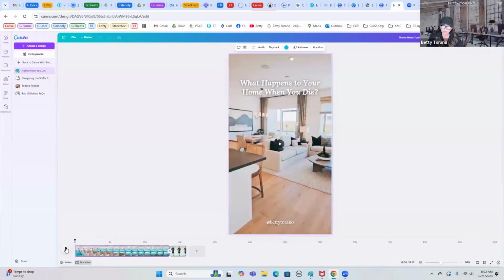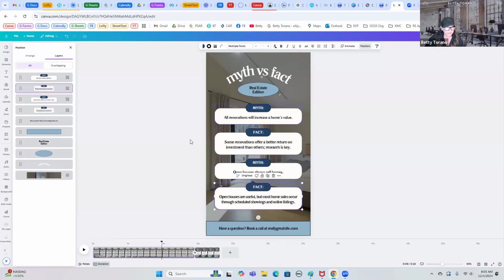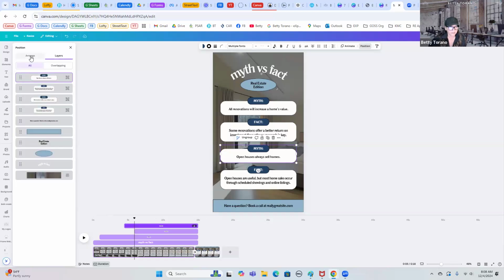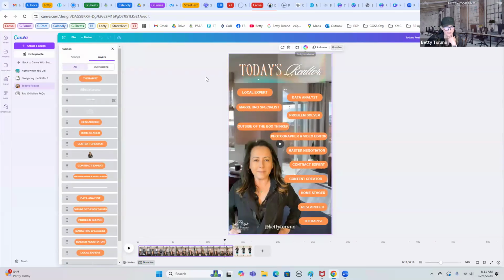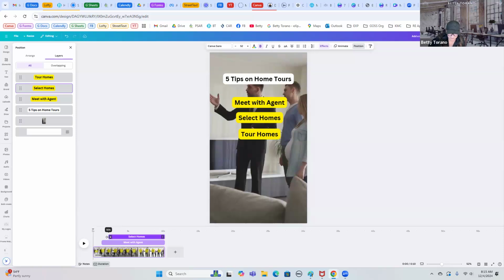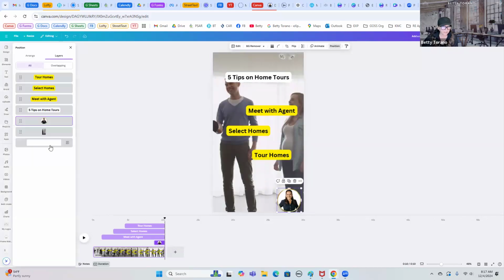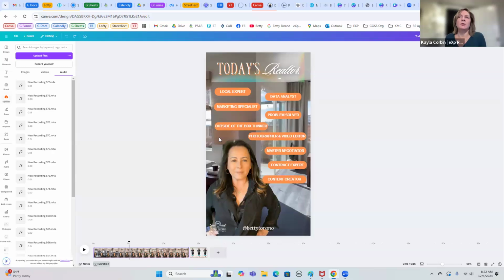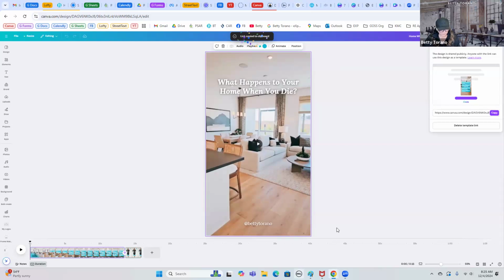Canva with Betty - How to Create Videos for Social Media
🚀 Canva with Betty for Realtors: How to Create Videos for Social Media 🎥📲

Elevate your real estate business' social media presence with captivating videos! In session 5 on the "Betty Torano Realtor" YouTube channel, I'll guide you through the process of creating engaging video content specifically designed for various social media platforms. Learn how to use Canva’s real estate-specific templates and customize them to suit your business needs. I'll also share personal tips and tricks on how to effectively manipulate the placement and timing of visual elements to make your videos stand out and capture your audience’s attention.

💡 What You’ll Learn in This Session:
✅ Choosing the right Canva templates for real estate videos
✅ Customizing templates to reflect your brand and message
✅ Manipulating the timing and placement of elements to enhance video dynamics
✅ Best practices for tailoring videos for platforms like Instagram, Facebook, and YouTube

📌 Whether you’re aiming to inform, entertain, or sell, this session will equip you with the tools you need to create professional-looking videos that resonate with your target audience and drive engagement.